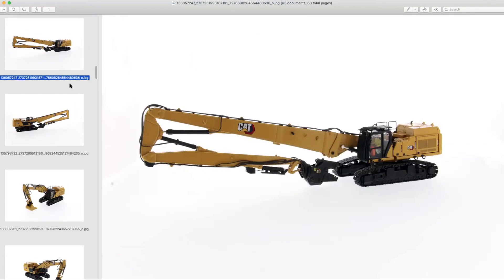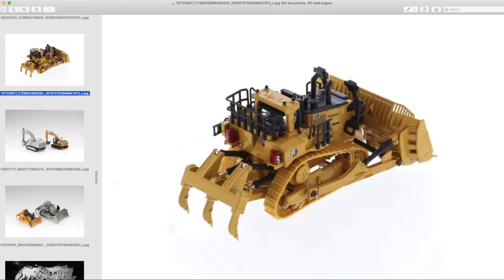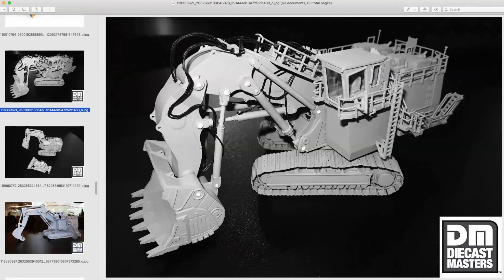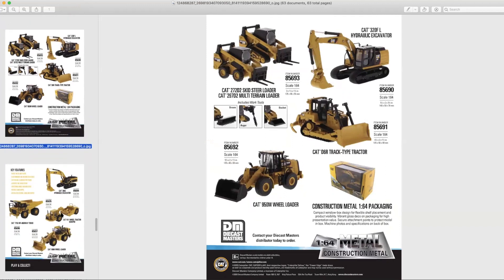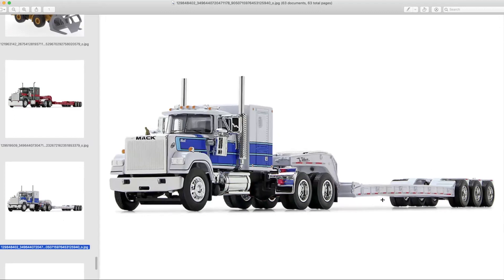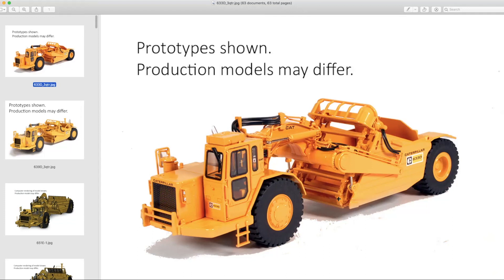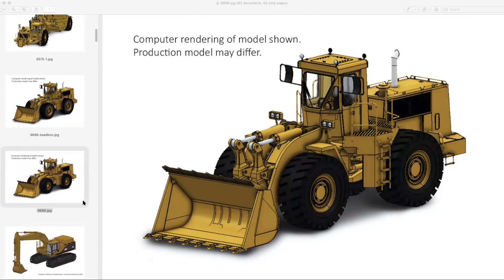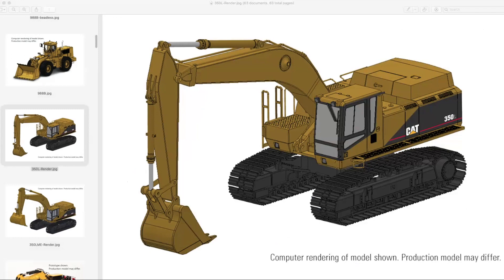The Construction Diecast Podcast Episode 1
Welcome to the first ever Construction Diecast Podcast by DiecastMania & DiecastEmporium! We'll cover a variety of topics such as upcoming releases on diecast models, RC products, and even give our thoughts on the State of the Hobby. If this proves to be a popular video, we will consider doing more installment in the future, so please share your thoughts with us in the comment section below!

00:00:00 Intro
00:00:30 Diecast Masters 1:50 Models
00:00:35 Diecast Masters 1:50 Cat 352 Demolition Excavator
00:03:40 Diecast Masters 1:50 Cat CT660 Mixer
00:06:30 Diecast Masters 1:87 Models
00:06:35 Diecast Masters 1:87 Cat D11 Bulldozer
00:10:35 Diecast Masters 1:87 Cat 336 Excavator
00:14:35 Diecast Masters 1:87 Cat 6060 Mining Excavator and Shovel
00:17:30  Diecast Masters 1:125 Models
00:23:40 Diecast Masters 1:64 Models
00:23:45 Diecast Masters 1:64 Play and Collect
00:27:20 Diecast Masters 1:64 Cat D11Ts
00:30:00 First Gear 1:64 Mack SuperLiner Lowboy Sets
00:33:25 First Gear 1:50 Trucks and Trailers
00:35:20 First Gear 1:50 Mack Granite w/ East Genesis mini-review
00:38:00 Classic Construction Models 1:48 Caterpillar Models
00:38:11 CCM Cat 633D and 639D Elevating Scrapers
00:40:30 Discussion on model pricing
00:43:40 CCM Cat 651E and 657E Scrapers
00:45:30 CCM Cat 988B Wheel Loaders
00:55:14 CCM Cat 350L and 350LME Hydraulic Excavators
01:00:00 CCM Cat 6030 Mining Backhoe and Front Shovel
01:03:00 SpecCast 1:50 Vermeer Mini Skid Loader and Chipper Models
01:09:00 Motorizing Bruder 1:16 construction toys
01:12:20 Closing Remarks and State of the Hobby